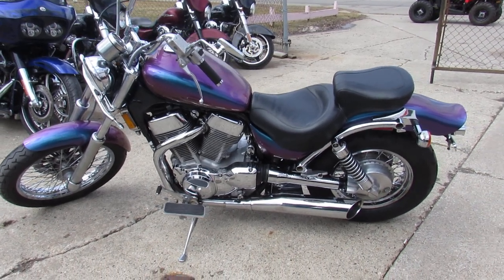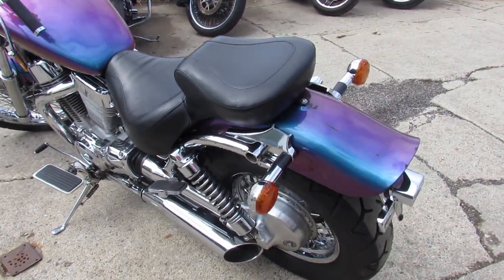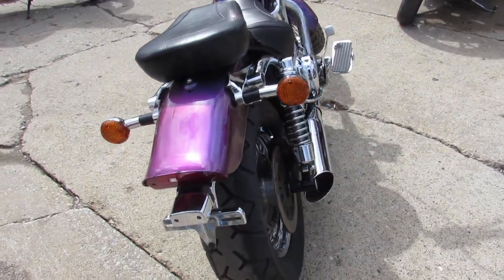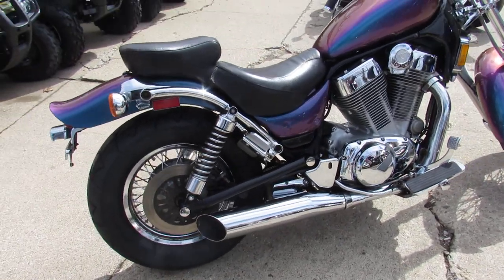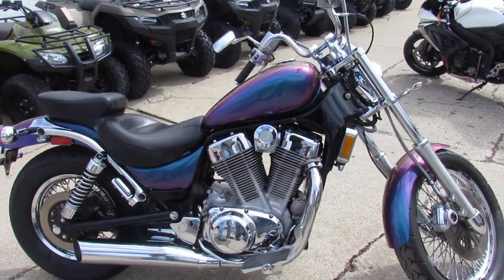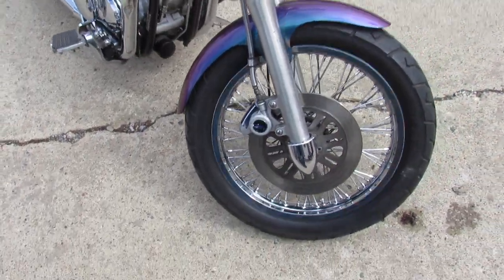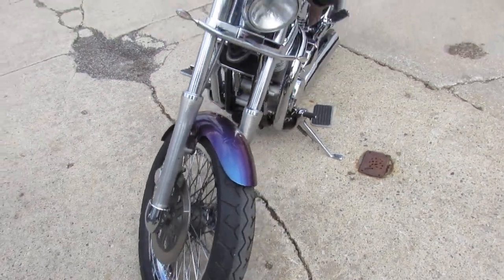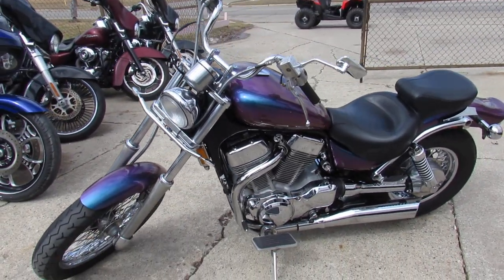Used 1995 Suzuki VS1400 for sale in Michigan U4241